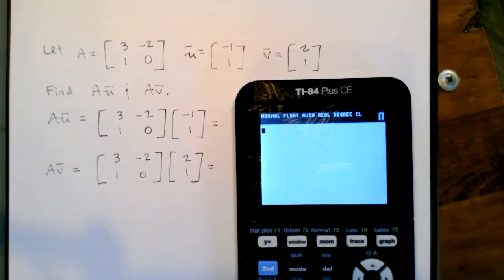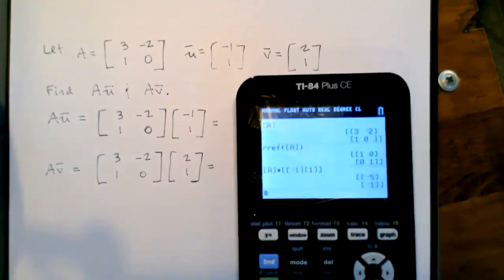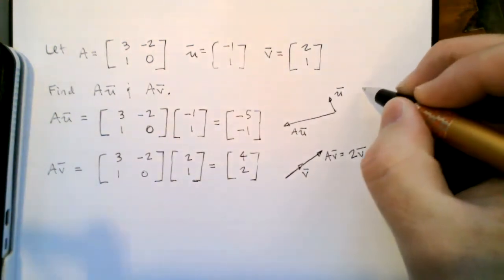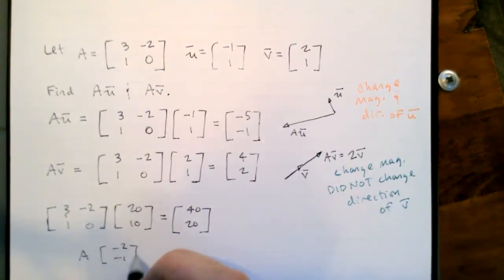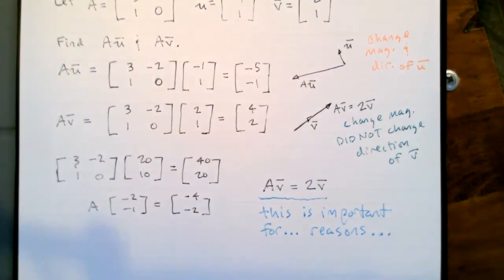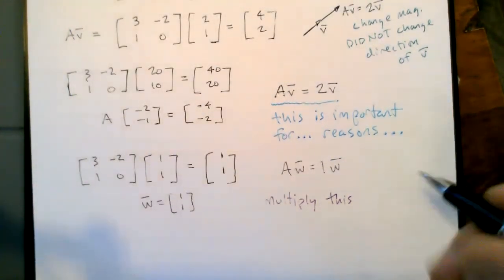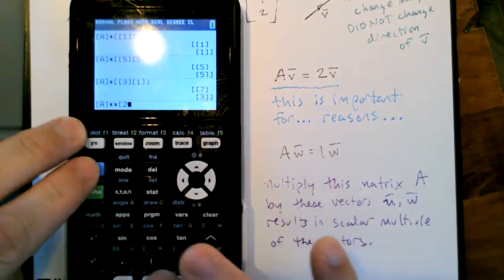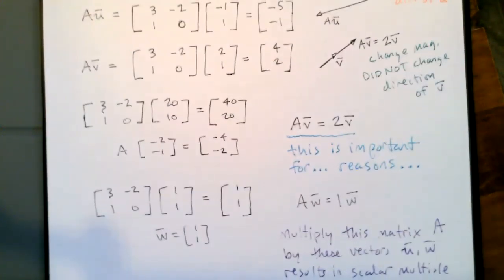270.053.3 Eigenstuff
In this video, we begin looking at the eigenvectors and eigenvalues of a matrix.